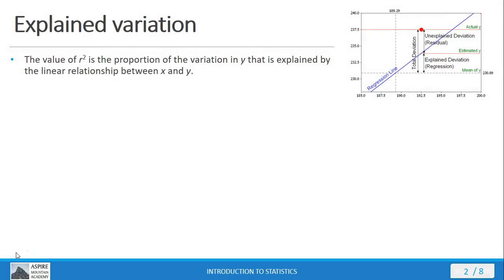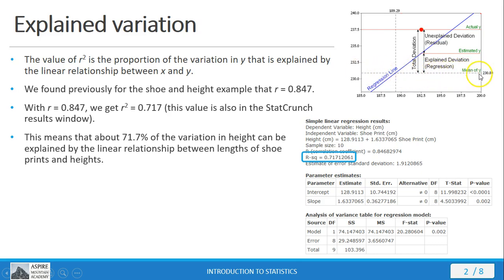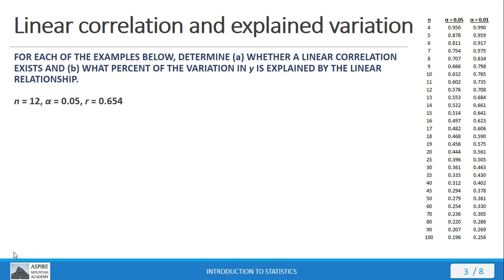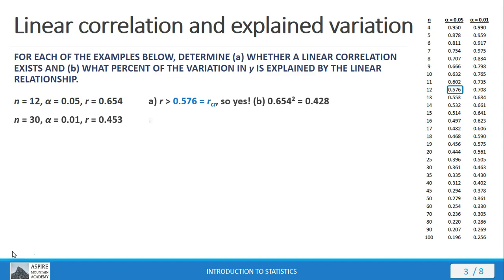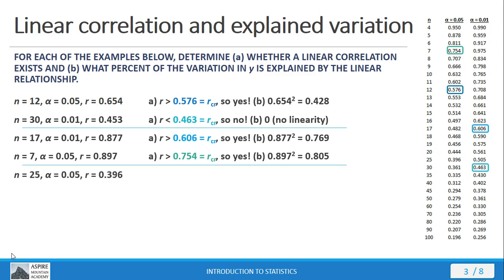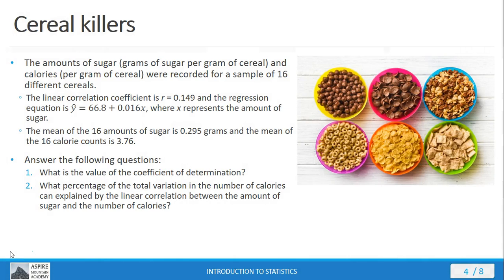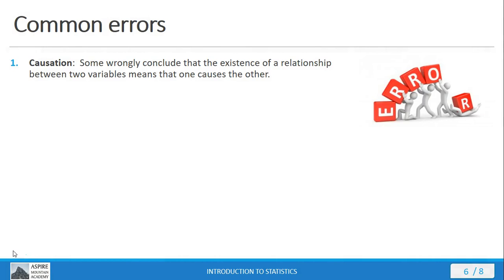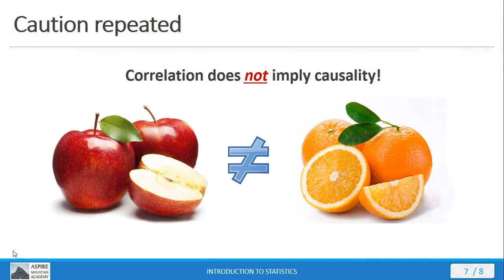Stat 101 Lecture 10.1.3